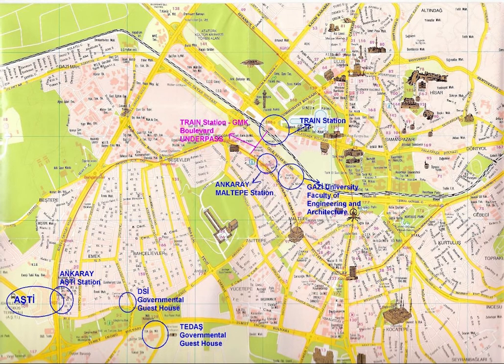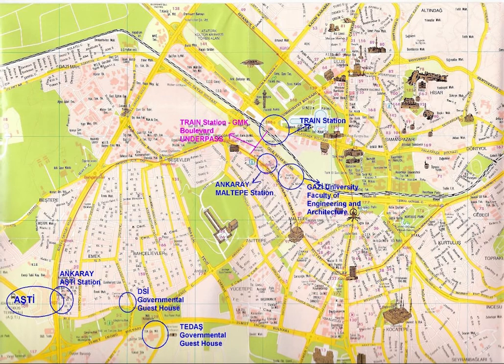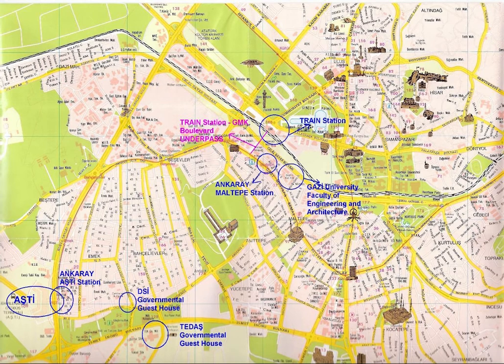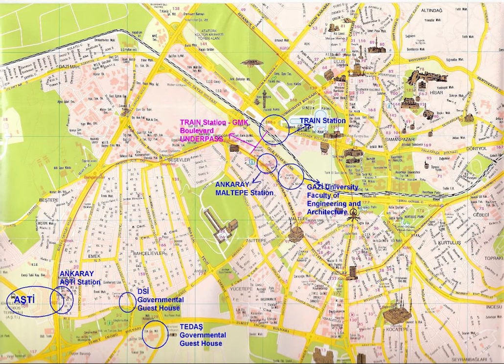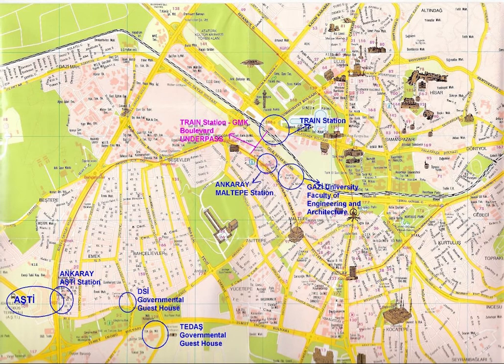MAP OF ANKARA TURKEY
salutations my friends. this is a map of Ankara , Turkey. Ankara is located in the middle of the Kızılırmak and Sakarya rivers, and the Sakarya River forms its border with Eskişehir in the west. Ankara shares its borders with Bolu and Çankırı in the north; Konya in the south and Kırıkkale in the east.

Ankara and its province are located in the Central Anatolia Region of Turkey. The Çubuk Brook flows through the city center of Ankara. It is connected in the western suburbs of the city to the Ankara River, which is a tributary of the Sakarya River. Ankara has long been a productive agricultural region in Anatolia. In the Ottoman period, Ankara was well known for producing grain, cotton, and fruits. excuse me. please comment about Ankara. continuing.

The city has exported mohair (from the Angora goat) and Angora wool (from the Angora rabbit) internationally for centuries. In the 19th century, the city also exported substantial amounts of goat and cat skins, gum, wax, honey, berries, and madder root. It was connected to Istanbul by railway before the First World War, continuing to export mohair, wool, berries, and grain.

Kızılay Square in central Ankara, with the Emek Business Center (1959–1965), the first International Style mixed-use office tower and shopping center in Turkey.
The Central Anatolia Region is one of the primary locations of grape and wine production in Turkey, and Ankara is particularly famous for its Kalecik Karası and Muscat grapes; and its Kavaklıdere wine, which is produced in the Kavaklıdere neighborhood within the Çankaya district of the city. Ankara is also famous for its pears. Another renowned natural product of Ankara is its indigenous type of honey (Ankara Balı) which is known for its light color and is mostly produced by the Atatürk Forest Farm and Zoo in the Gazi district, and by other facilities in the Elmadağ, Çubuk and Beypazarı districts. Çubuk-1 and Çubuk-2 dams on the Çubuk Brook in Ankara were among the first dams constructed in the Turkish Republic. thats all for now. thanks for listening. please subscribe for the best maps and for the love of Ankara. goodbye.